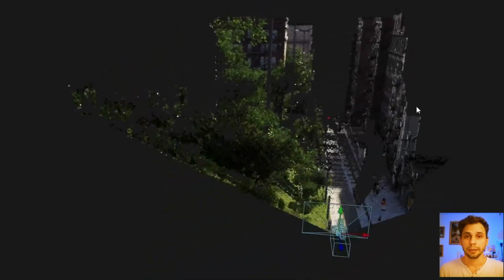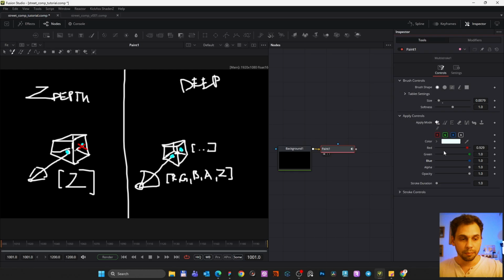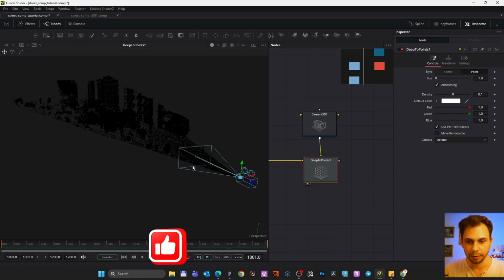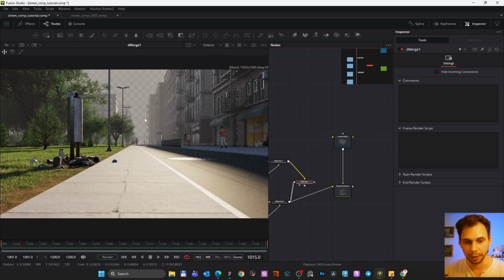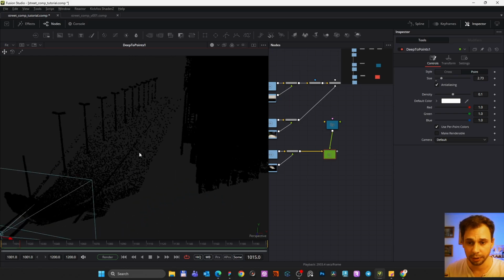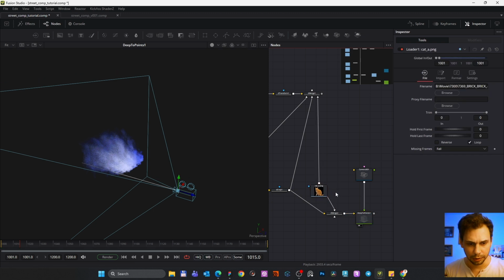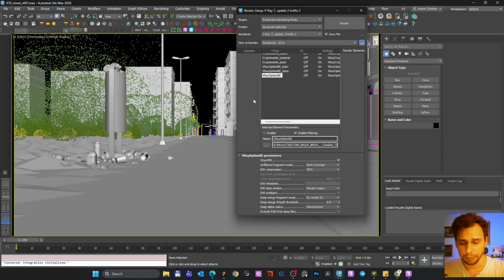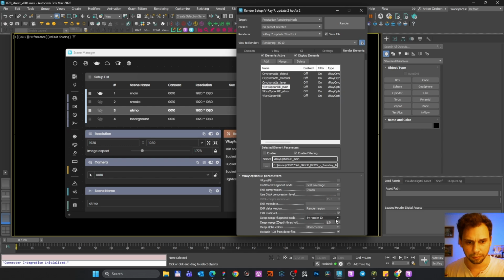Introduction to deep image compositing.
In this tutorial, we explore a professional VFX workflow used by top studios like Weta and DNEG. We’ll start with a quick look at the theory, then dive straight into practical compositing techniques.